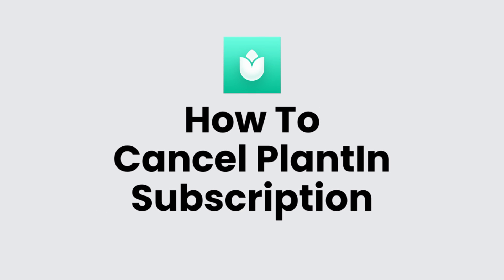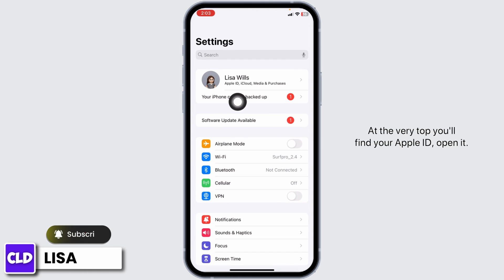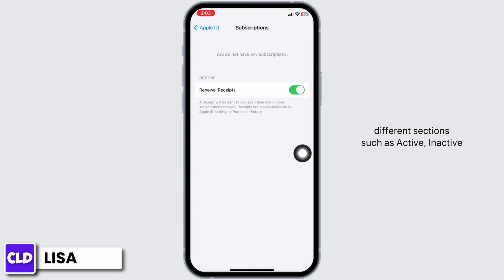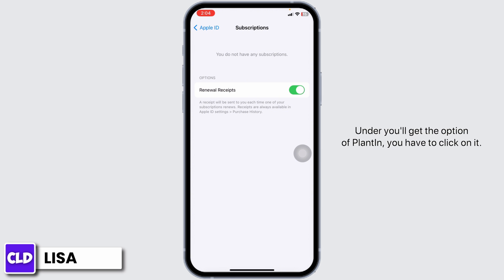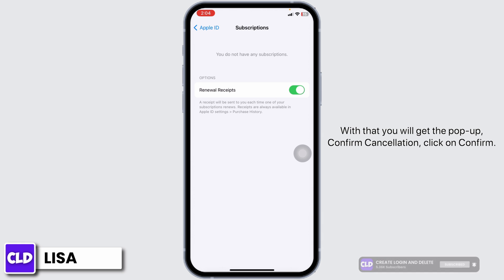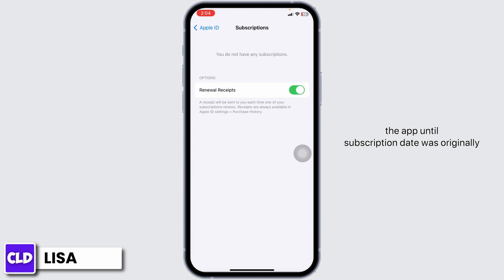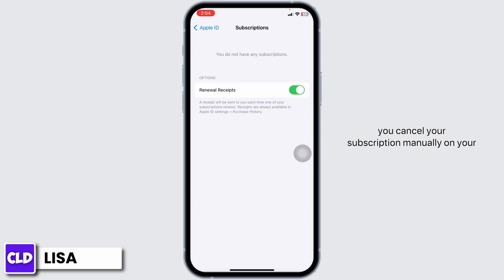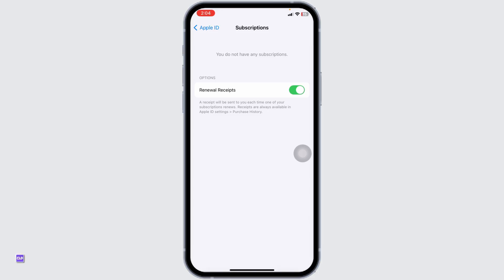How To Cancel PlantIn Subscription 2024 (FULL GUIDE)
Tutorial On How To Cancel PlantIn Subscription 2024.

Welcome to Create Login And Delete! Are you looking to cancel your PlantIn subscription in 2024? Whether you're managing your subscriptions online or specifically on an iPhone, this detailed guide will walk you through the process step-by-step.

In this tutorial, we’ll cover:

Cancel PlantIn Subscription Online: We'll start with the general process of canceling your PlantIn subscription through online platforms. This will include navigating the website and understanding the cancellation policy for 2024. (0:00 - 0:30)

How to Cancel App Subscription on iPhone: A specific guide for iPhone users on how to cancel app subscriptions, including the PlantIn subscription. Learn how to navigate your Apple account settings to manage and cancel subscriptions. (0:31 - 1:00)

How To Cancel PlantIn Subscription 2024: Detailed instructions tailored for PlantIn users in 2024, covering everything from locating your subscription details to successfully cancelling it. (1:01 - 1:30)

🔗 Have any questions about cancelling your PlantIn subscription or need more help with managing app subscriptions?

📱 Timestamps:

0:00 - Introduction to Cancelling PlantIn Subscription
0:30 - Canceling Subscriptions on iPhone
1:00 - Specifics of Cancelling PlantIn in 2024